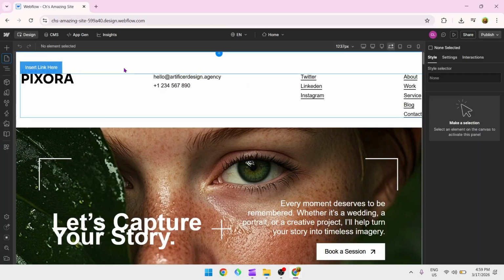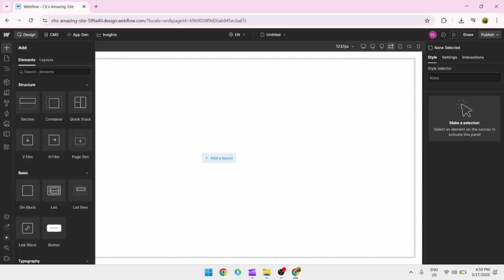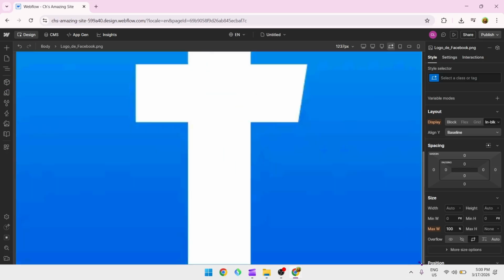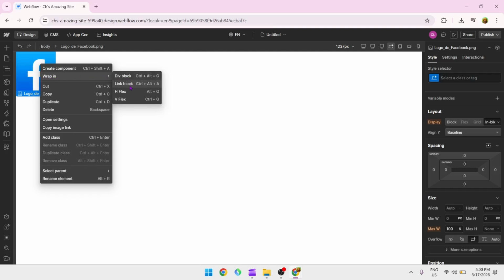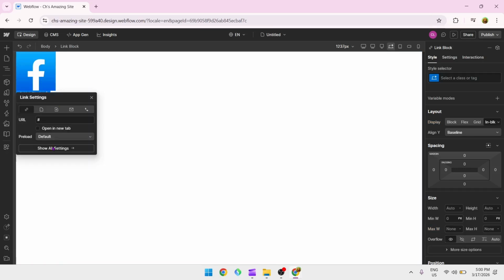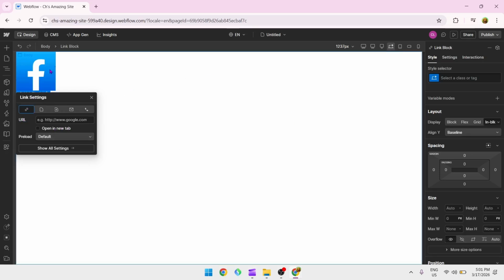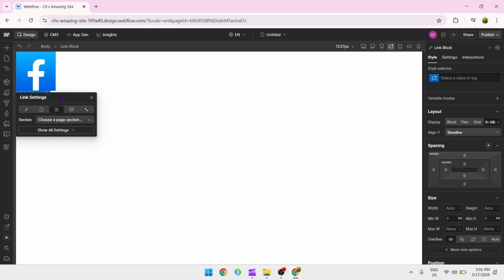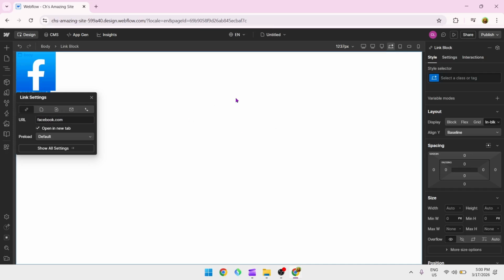How to Add a Link to an Image in Webflow in 2026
Want to make your images clickable in Webflow and improve user navigation? In this 2026 tutorial, you’ll learn how to add a link to an image in Webflow so you can connect visuals to pages, buttons, or external websites. Webflow makes it easy to link images using built-in settings depending on your project setup and account type.

✅ Select an image element in Webflow
✅ Wrap the image with a link block or link setting
✅ Set internal or external URLs
✅ Adjust link behavior (same tab or new tab)
✅ Test and publish your clickable image

This guide is perfect for users who want to understand how to add a link to an image in Webflow in 2026. By the end of this tutorial, you’ll know how to make images interactive and properly linked in Webflow.